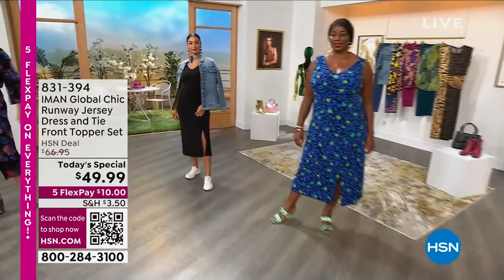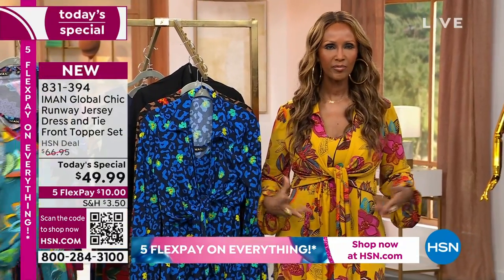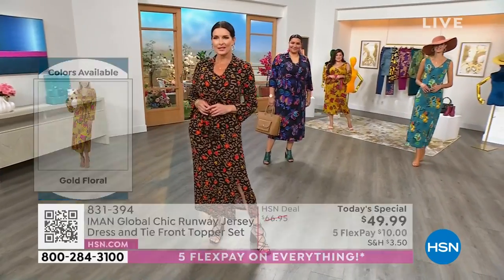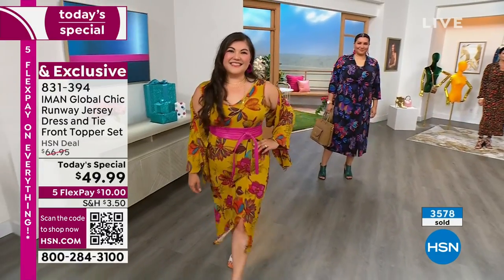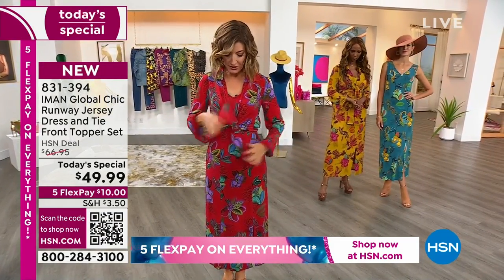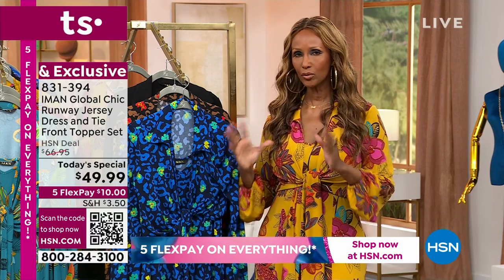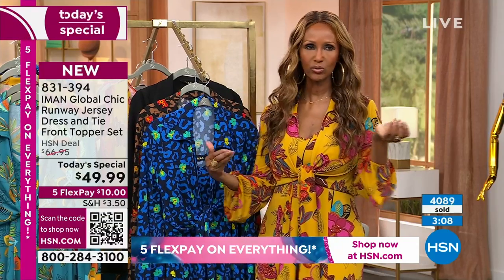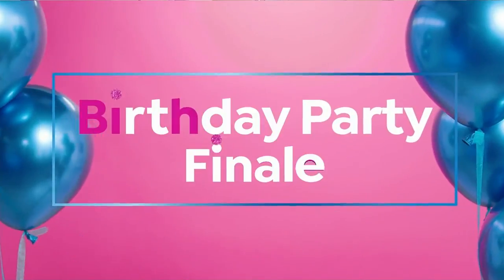IMAN Global Chic Runway Jersey Dress and Tie Front Toppe...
IMAN Global Chic Runway Jersey Dress and Tie Front Topper Set
Refresh your wardrobe with this twopiece dress and shrug set from Iman Global Chic. The cropped cardiganstyle topper with long, blouson sleeves adds warmth and coverage, while the midilength tank dress is perfect yearround.